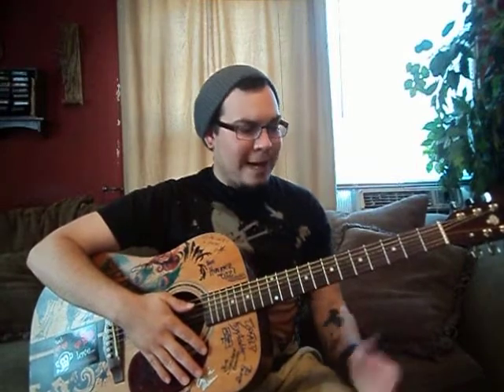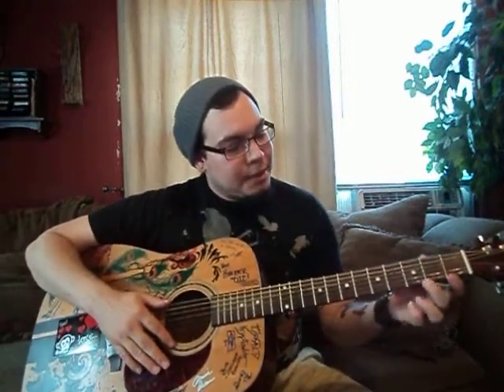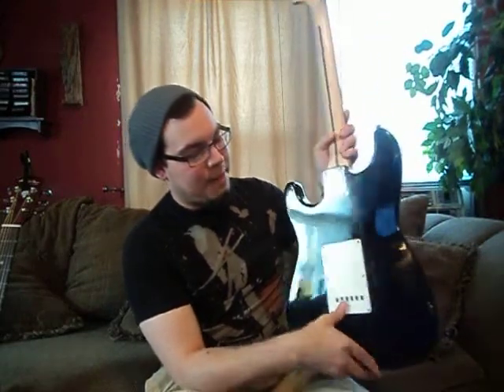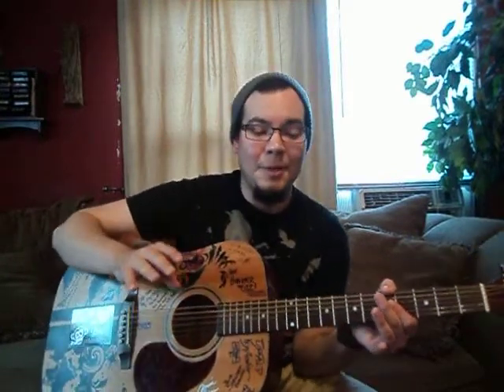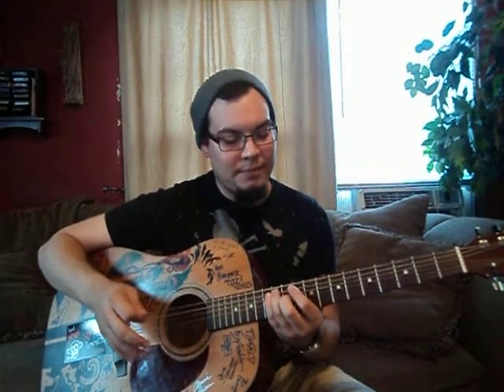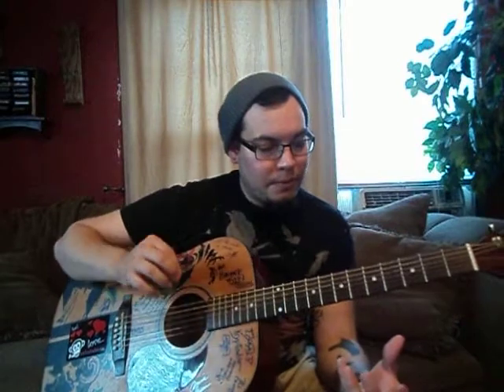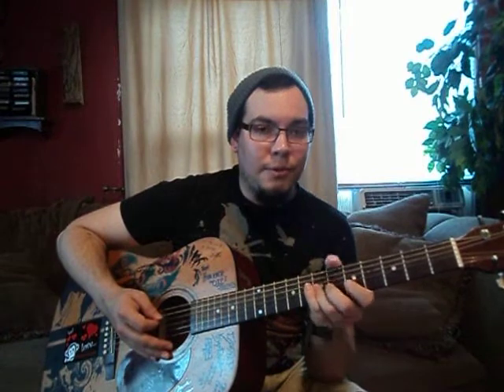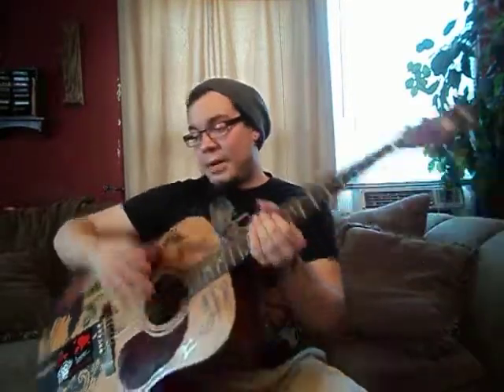Guitar Lesson 2: Basic Guitar Parts and Theory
In this lesson, we learn about the basic parts of a guitar and bring back the theory from lesson one to show where notes are on the guitar

Keynotes:
Remember the Standard Tuning of the guitar-
E A D G B E

Also, Remember the alphabet to know where certain notes are on the guitar.

Walk up from the open string notes to find certain notes.

CHALLENGE!
Find the D note on every string!!!